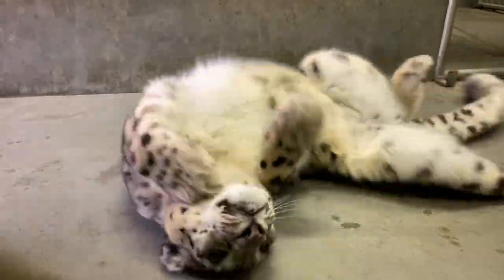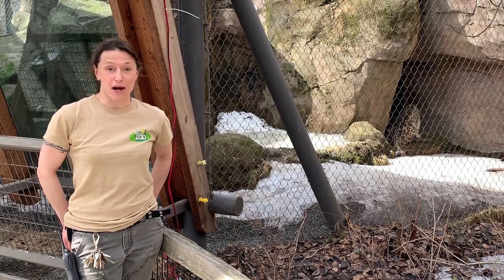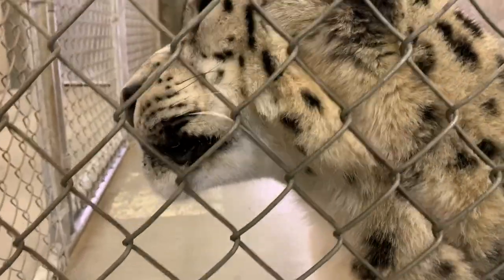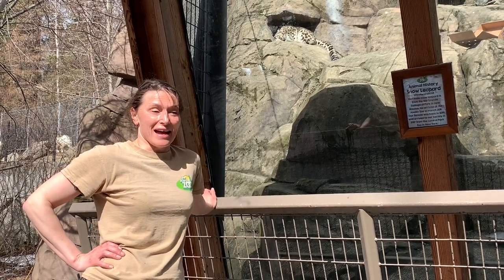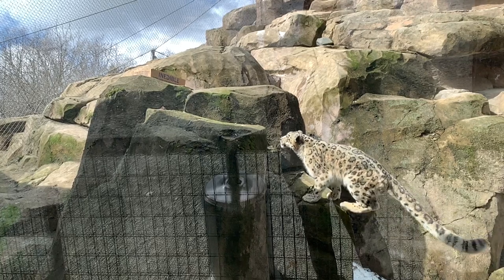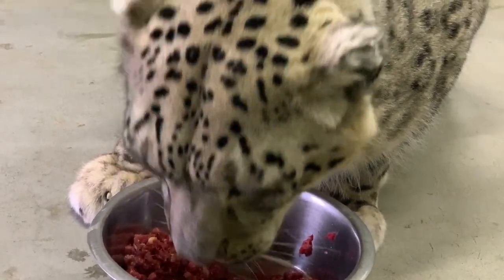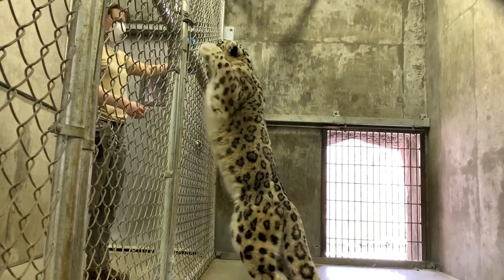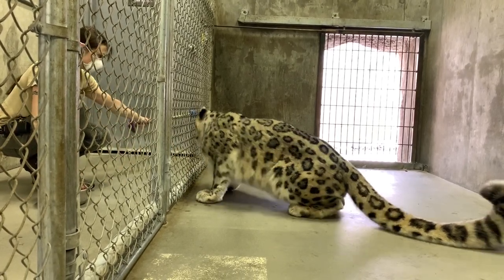Alaska Zoo EdZOOcational Video: Snow Leopards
This is a fantastic edZOOcational video with great information about snow leopards and a clear view of Zookeeper Sam Lavin doing training with our male, Nakai. The video was created and is narrated by Education Director Stephanie Hartman.

Alaska Zoo Relief Fund for animal care